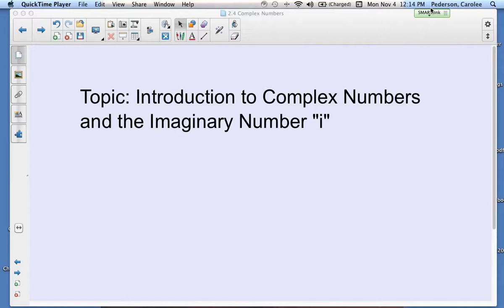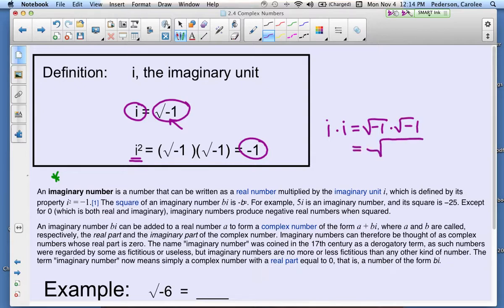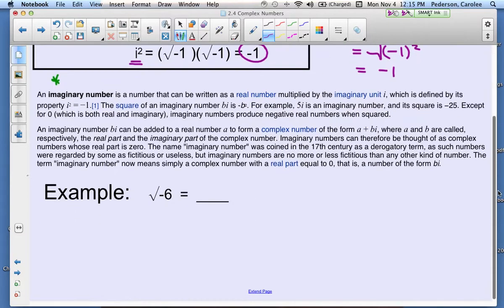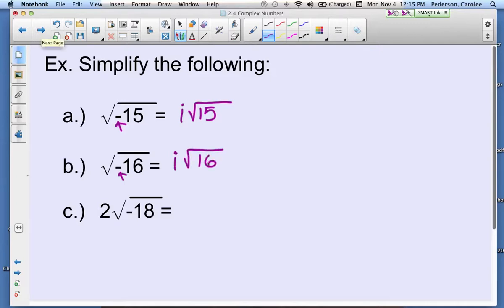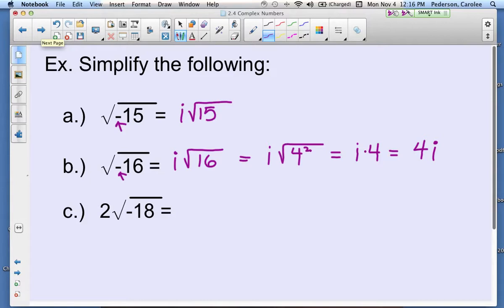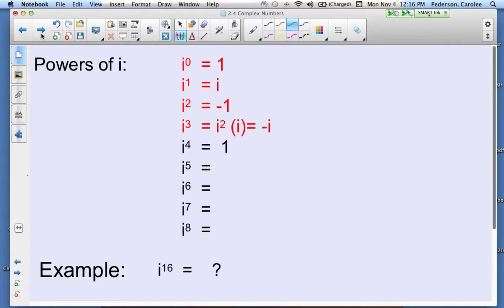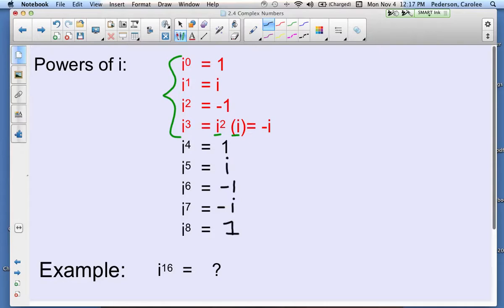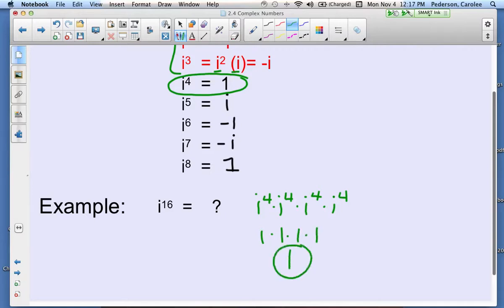Intro to Complex NUmbers and "I"